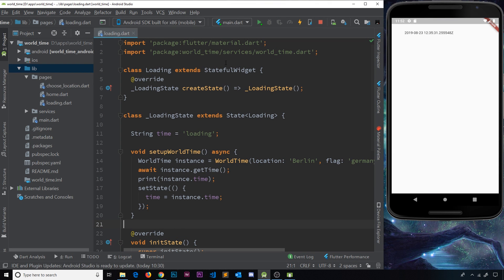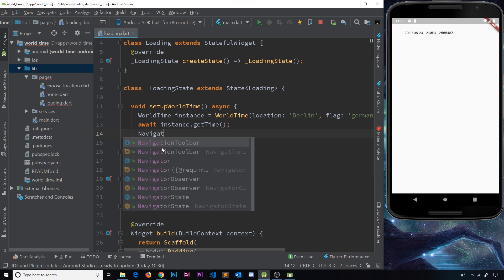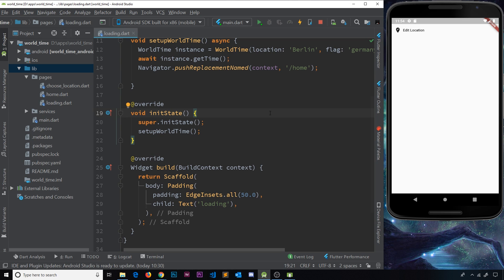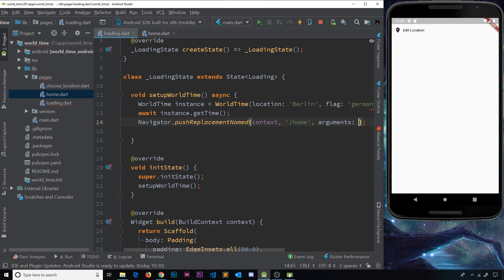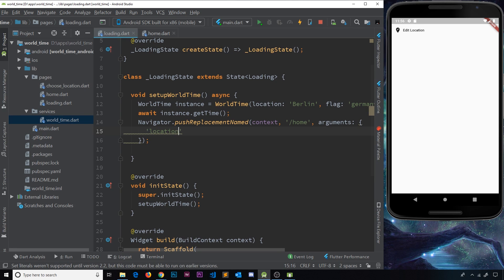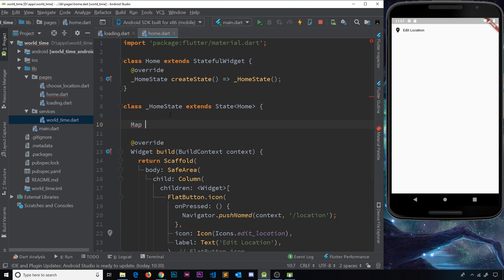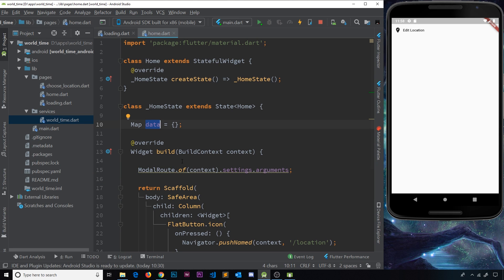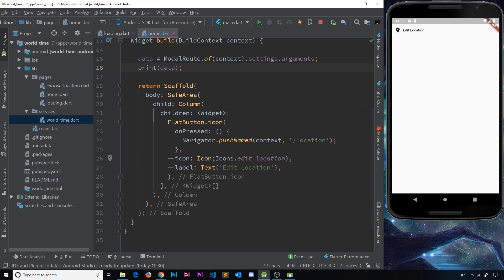Flutter Tutorial for Beginners #30 - Passing Route Data